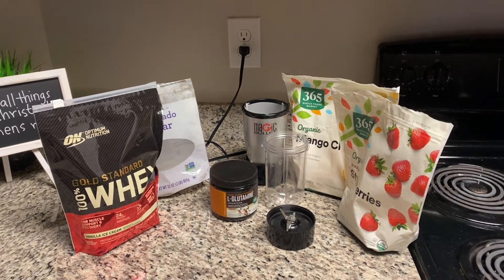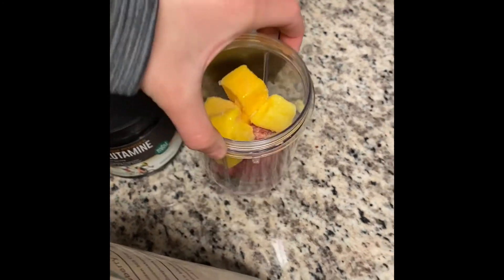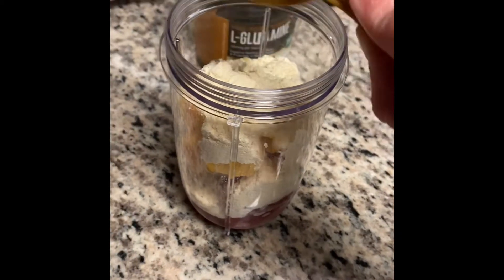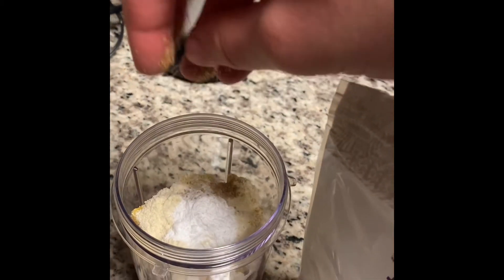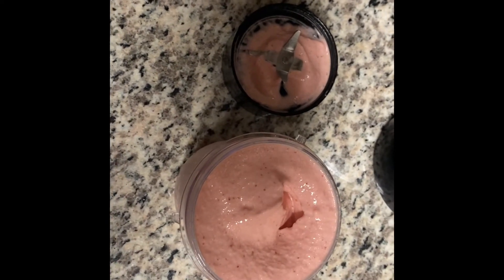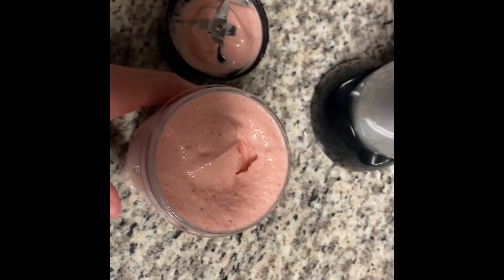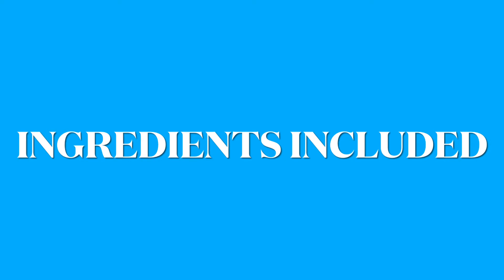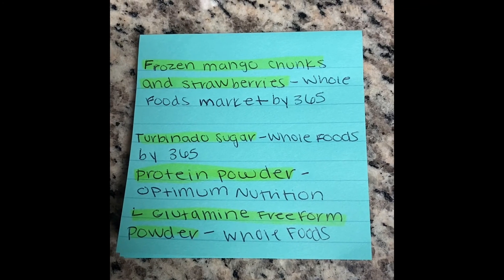How to make a protein smoothie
Avery shows you how to step up your smoothie game by adding protein for the MCHS FCCLA Healthy How To Videos